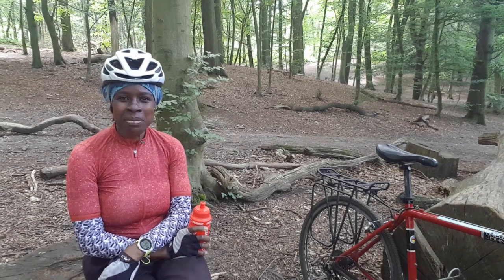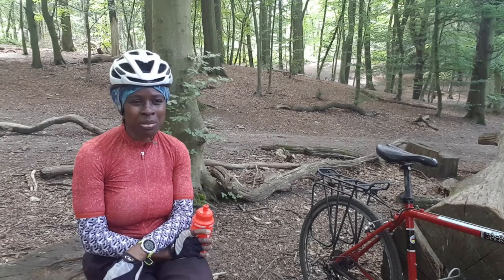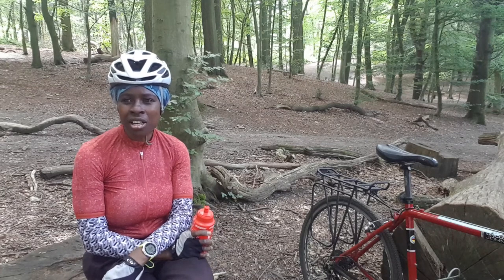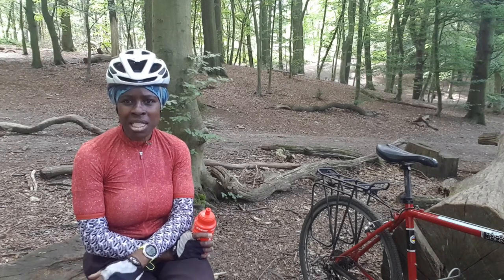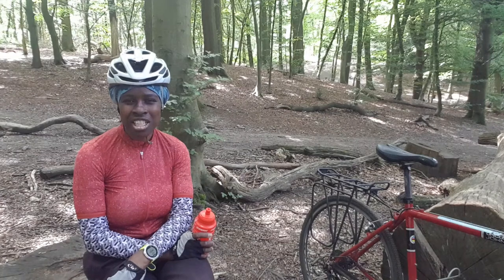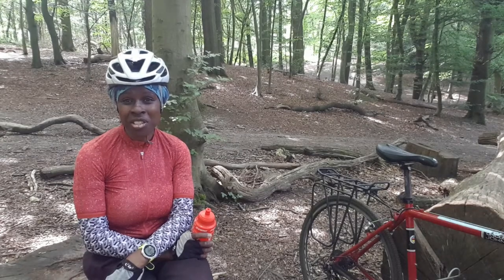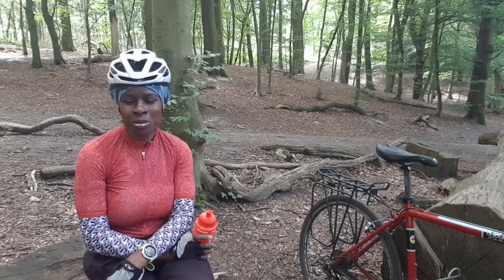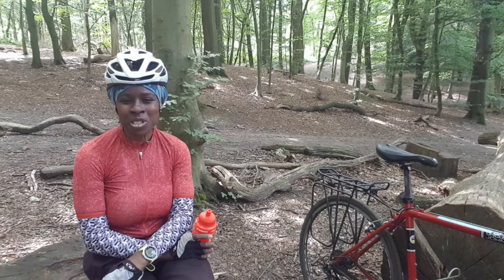Gravel ride through South London-Croydon suburbs (part 1)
A short gravel ride through the South Londo-Croydon suburbs. There is a nice bridleway through Croham Hurst, which you can pass through to get to other trails in Selsdon Nature Reserve, or going back towards Lloyd Park in South Croydon. It's not technical and ideal for new riders,